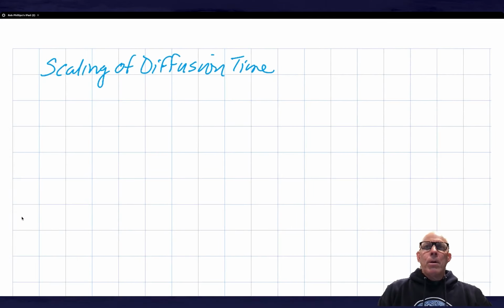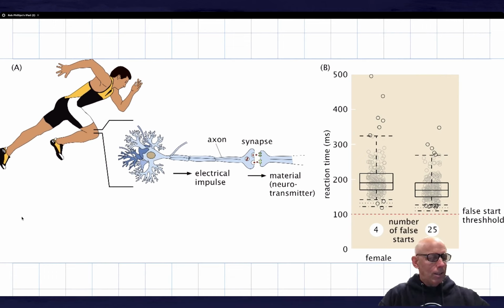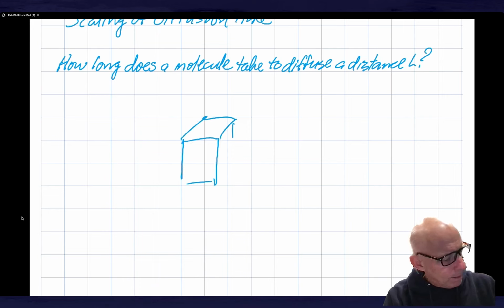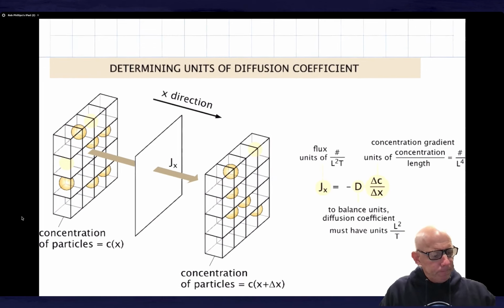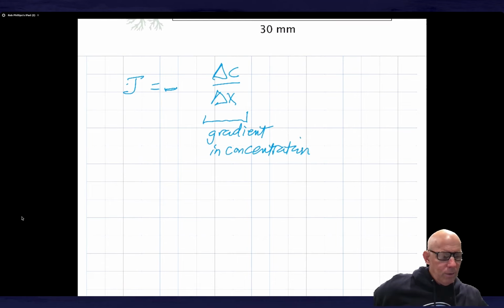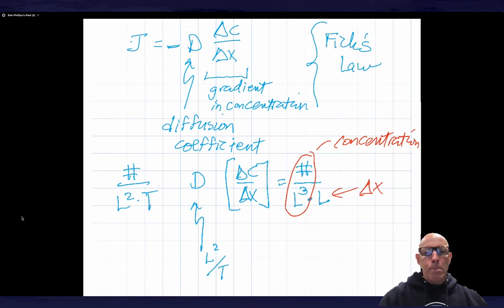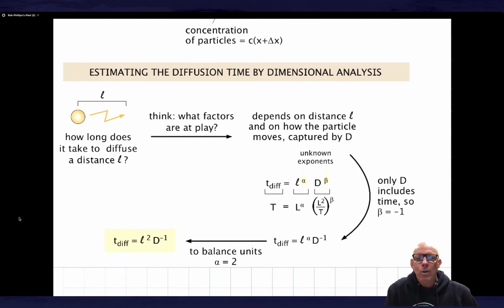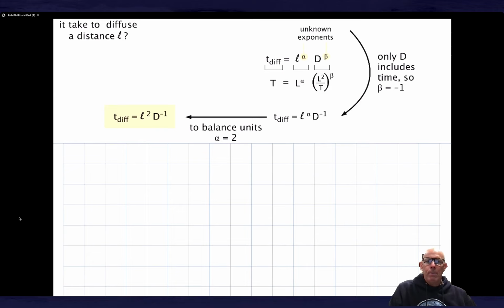Scaling of diffusion time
This vignette develops one of the most important rules of thumb in all of science - how we estimate the time that diffusive processes will take.